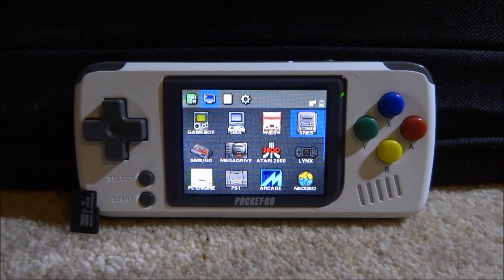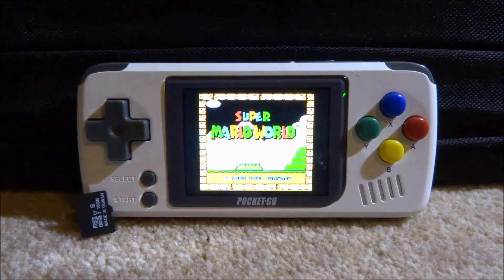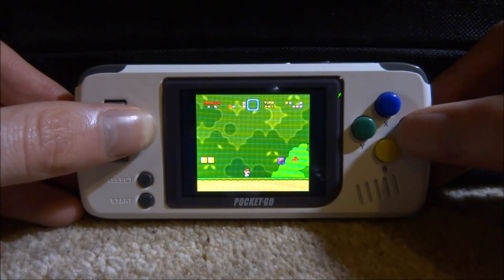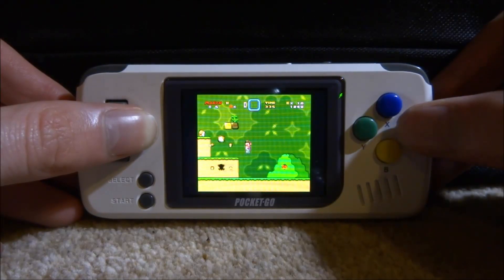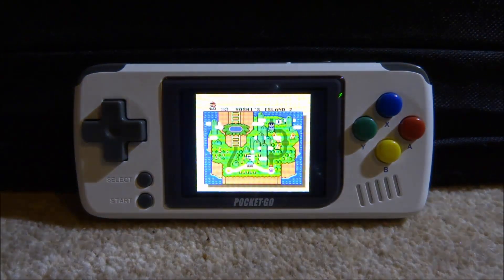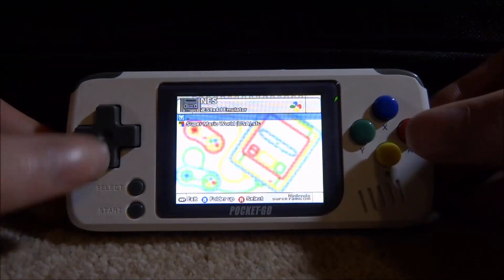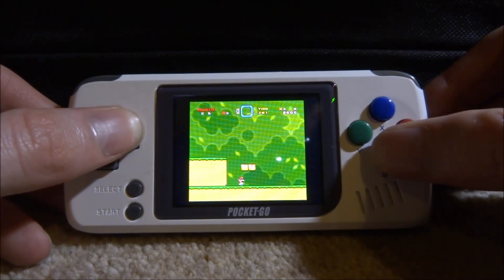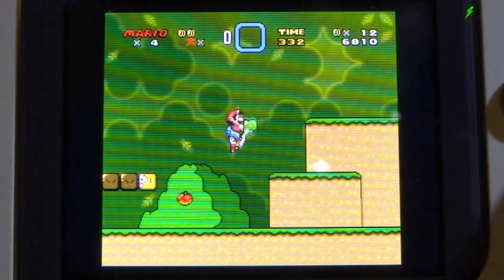PocketGo Screen Tearing Test OFW VS CFW!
Does screen tearing affect the PocketGo on Custom Firmware V1.0?